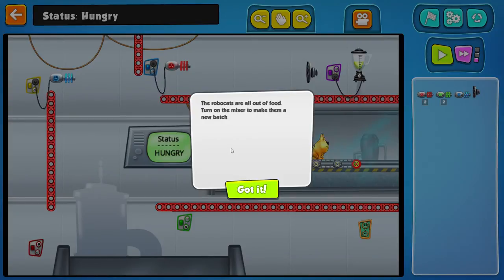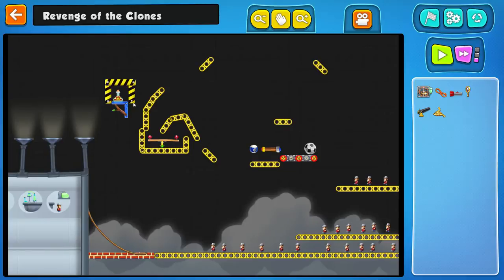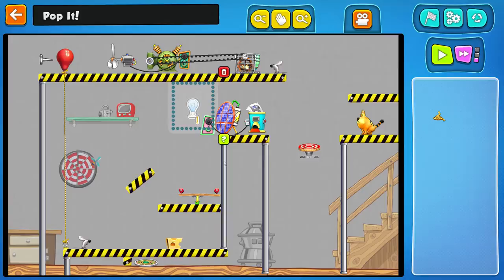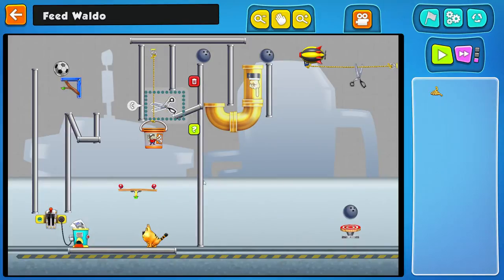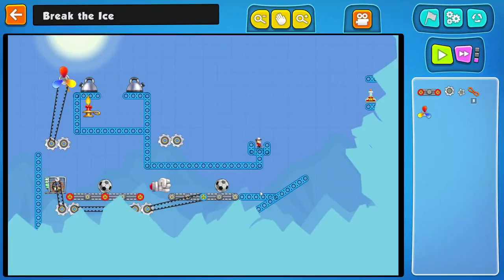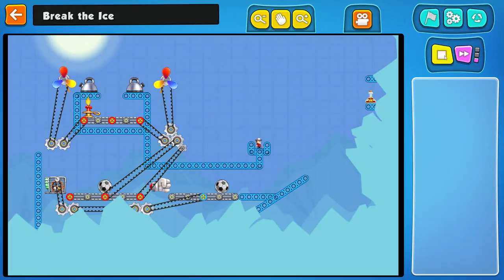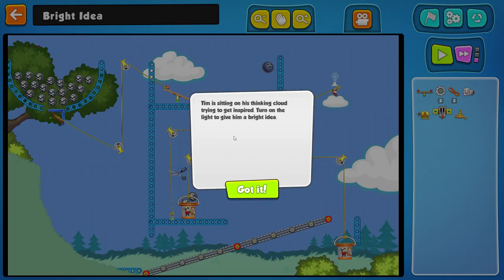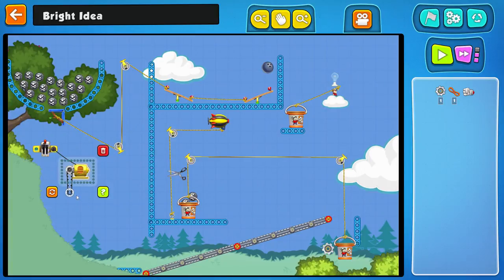Contraption Maker Walkthrough part 5 Medium I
DinXy playing Contraption Maker on PC using keyboard and mouse. Finishing the last Easy puzzle and moving on to the Medium ones.

Contraption Maker walkthrough part 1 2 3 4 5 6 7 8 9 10
Contraption Maker Part 1 Gameplay Let's play with commentary
Contraption Maker Walkthrough part 1
"Contraption Maker Walkthrough Part 1" with Commentary
"Contraption Maker - Walkthrough"